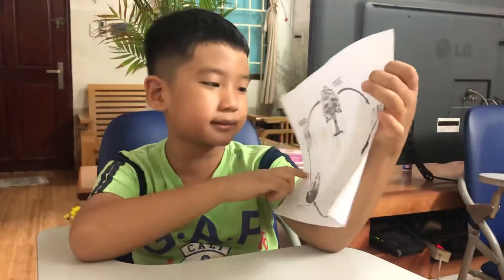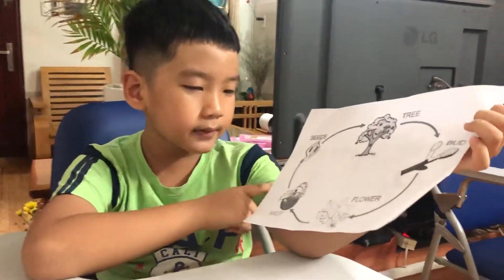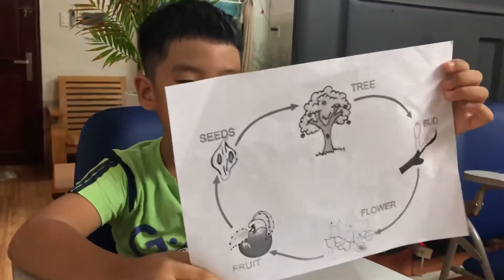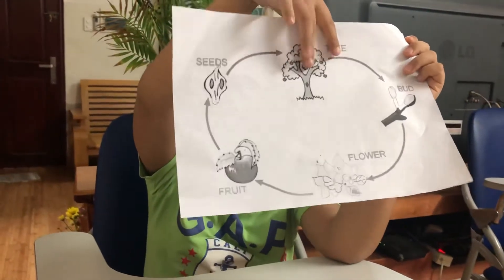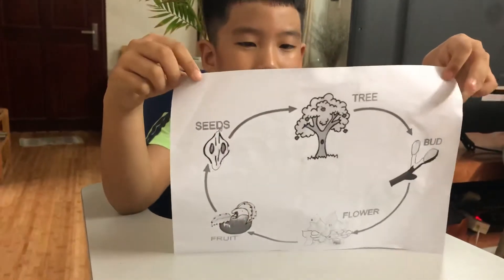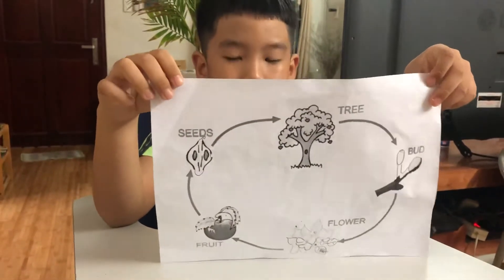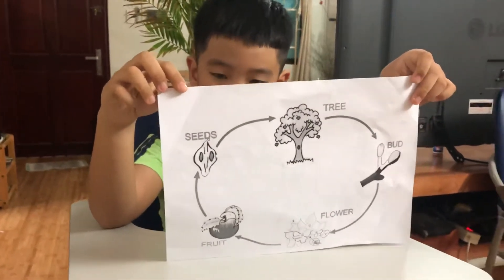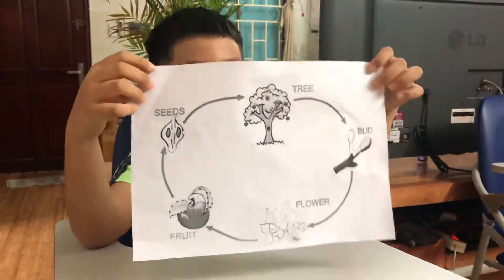The lifecycle of an apple tree